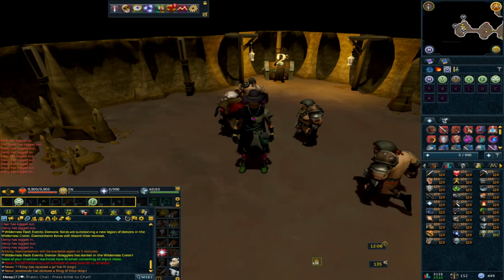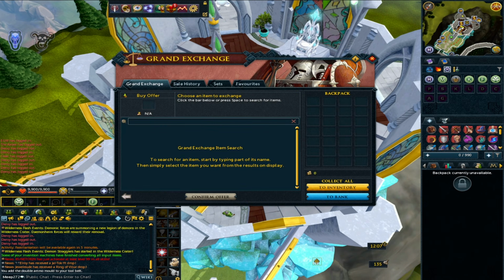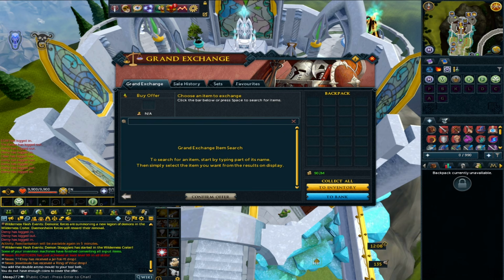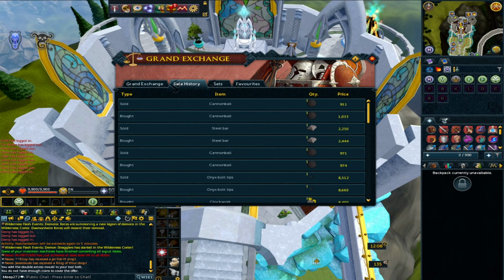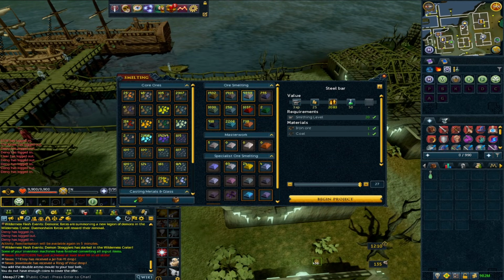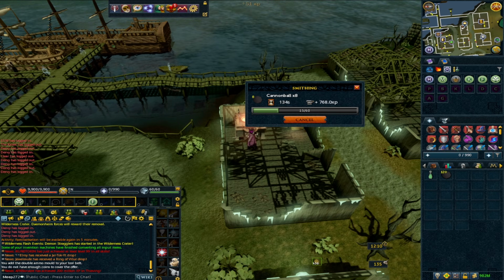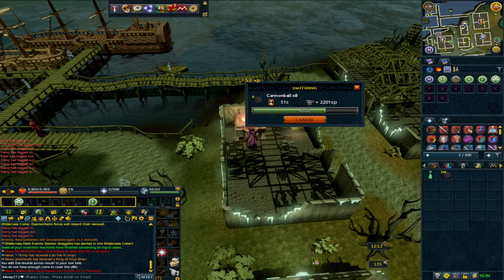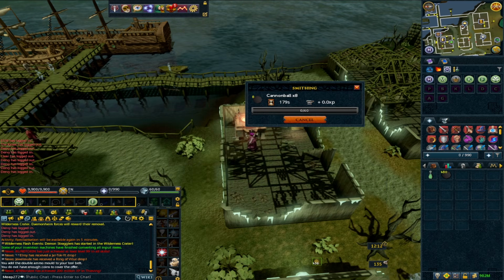This Item Can Make Cannonballs Even More Profit - Easy & AFK Money Making Method Runescape 3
120 thieving has brought with it the double cannonball ammo mould which can make smithing cannonballs a very valid option for smithing cannonballs for profit